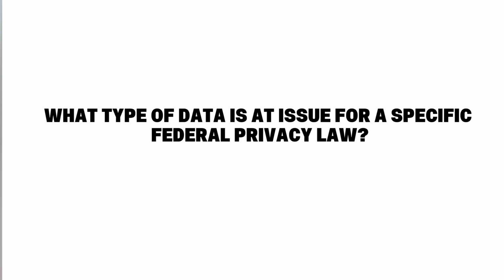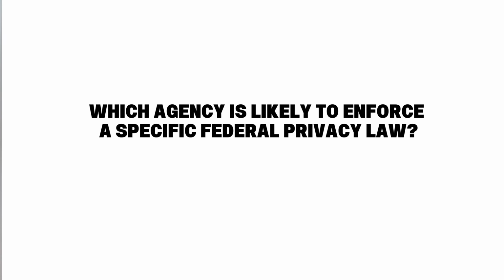CIPP/US Domain 2 Explained: Education, Telecommunications & Federal Privacy Laws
Preparing for the CIPP/US exam? In this video, we continue our review of Domain 2 by exploring additional federal privacy laws in the United States. You'll learn how the U.S. sector-based approach applies to education, telecommunications, marketing, and digital privacy, along with the importance of understanding the scope, applicability, and enforcement of each federal law. Rather than memorizing statutes, this lesson emphasizes analyzing who is regulated, what data is involved, and which agency has enforcement authority.

We'll also cover FERPA, the Telephone Consumer Protection Act (TCPA), the CAN-SPAM Act, the Video Privacy Protection Act (VPPA), the Driver's Privacy Protection Act (DPPA), and key enforcement concepts, including private rights of action and federal enforcement authorities. Understanding the thresholds and limitations of these laws will help you confidently analyze Domain 2 scenarios on the CIPP/US exam.

Timestamps
00:00 Introduction
00:10 Continuing CIPP/US Domain 2
01:02 FERPA and Education Privacy
02:29 Telecommunications and Marketing Laws
02:44 TCPA, CAN-SPAM, VPPA, and DPPA
04:25 Federal Privacy Enforcement
04:49 Private Right of Action
05:41 Understanding Federal Law Thresholds
06:37 Domain 2 Exam Tips